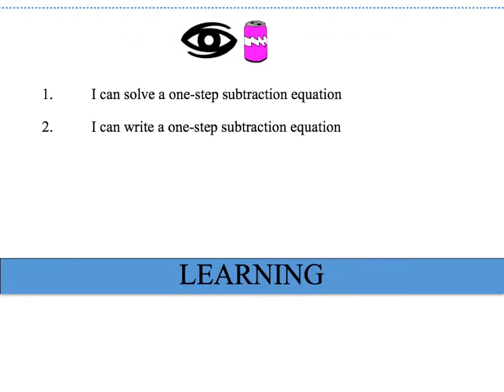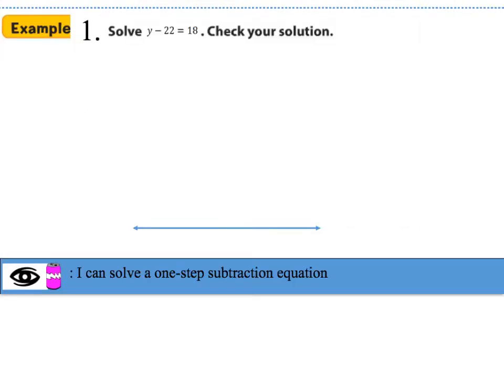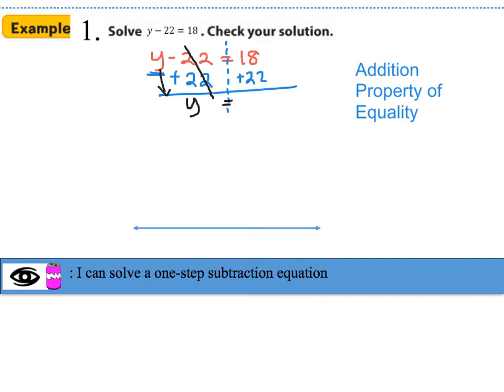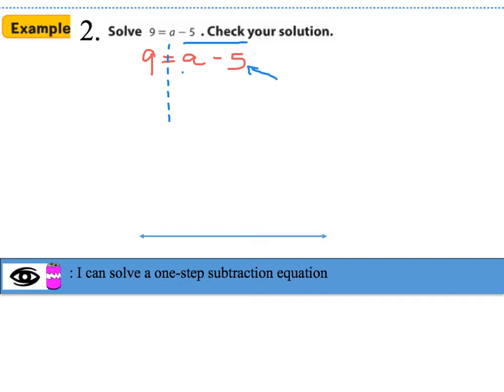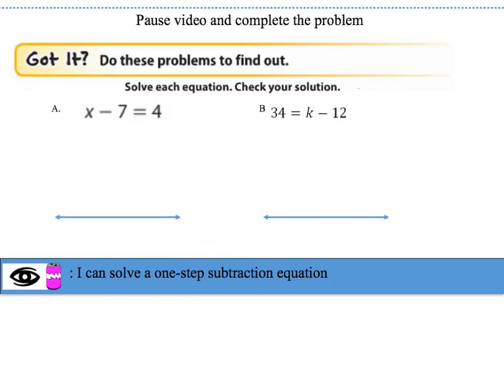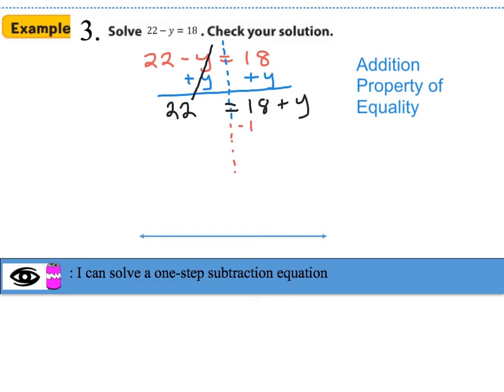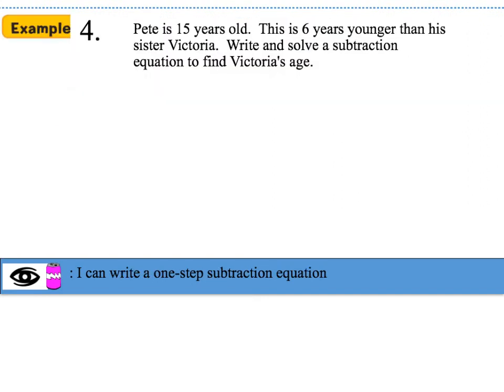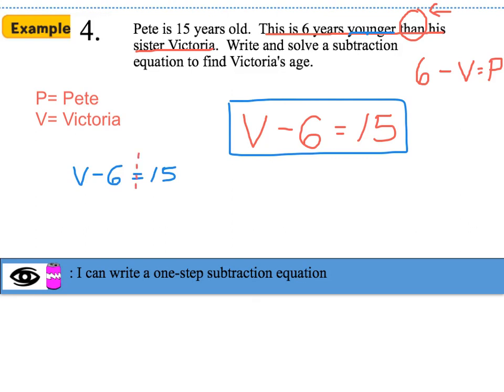Revised Chapter 7 lesson 3